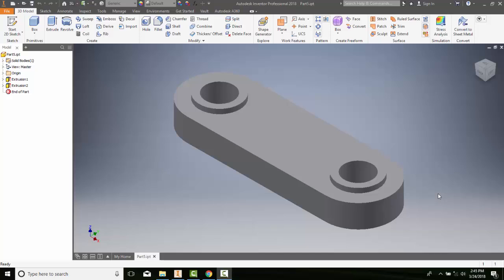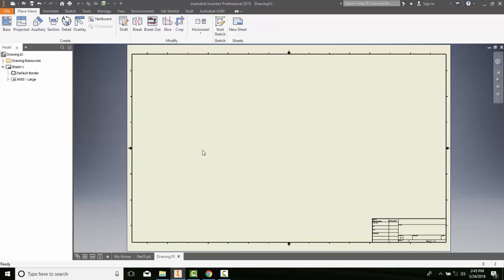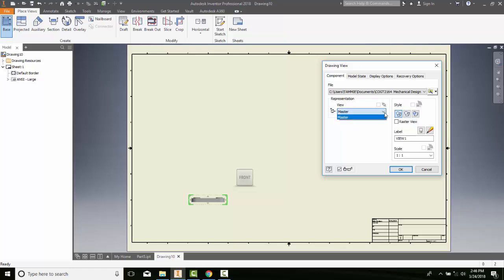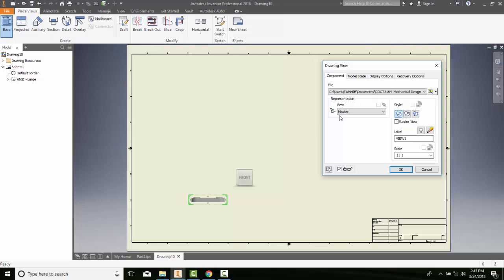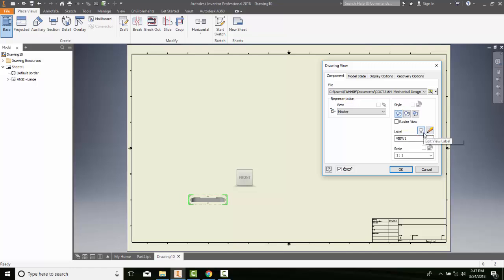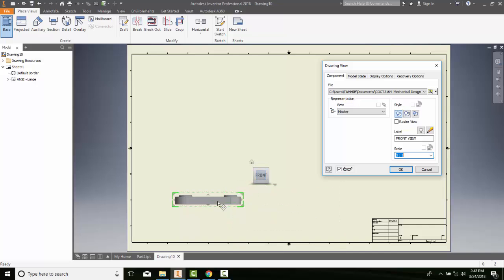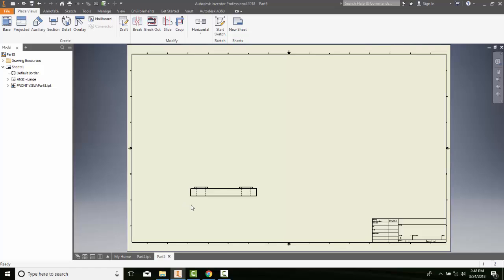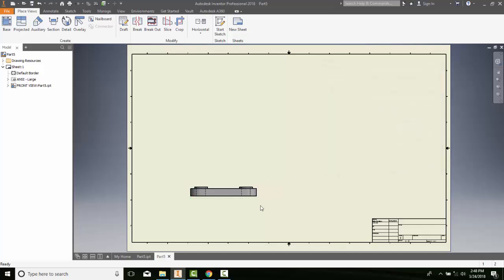11-03 Generating the Base View Component Tab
Working with Drawing Views - I